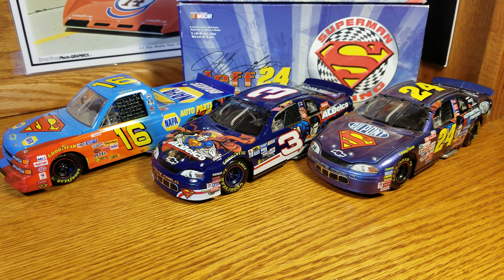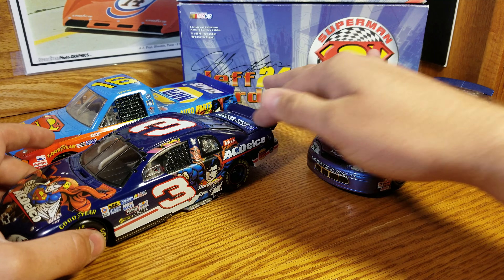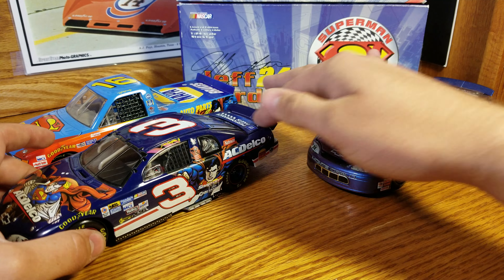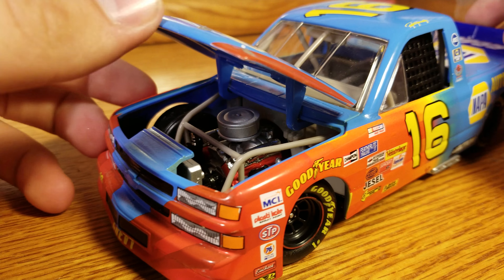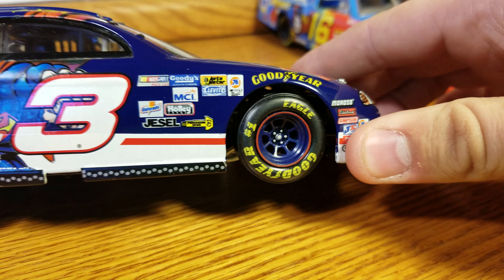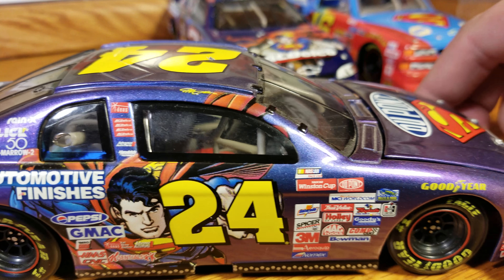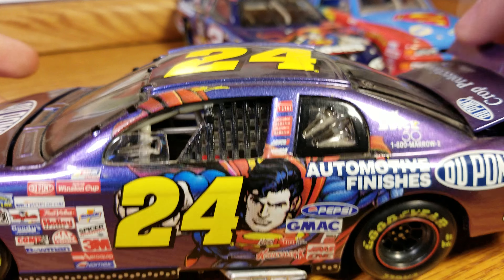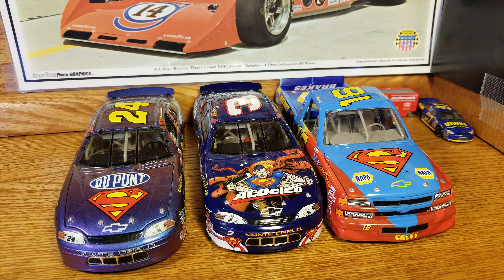NASCAR Diecast Review: 1999 Superman Champions set